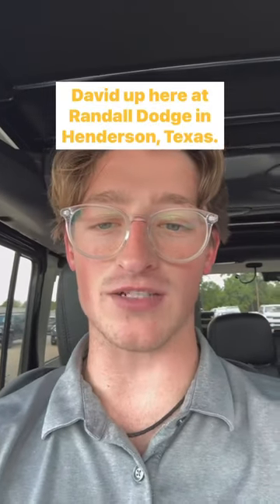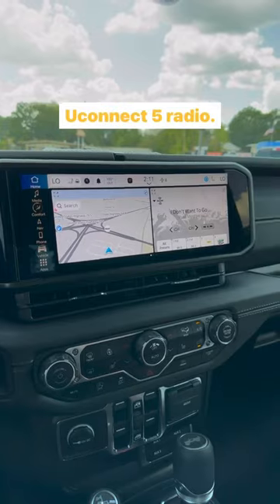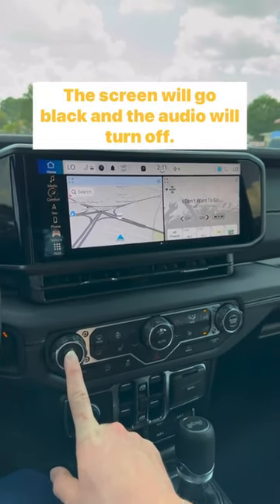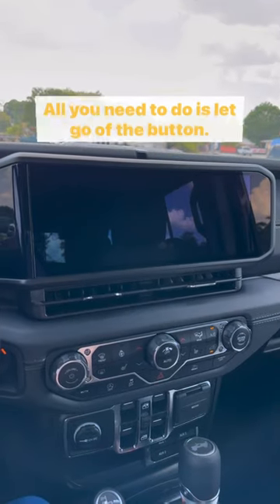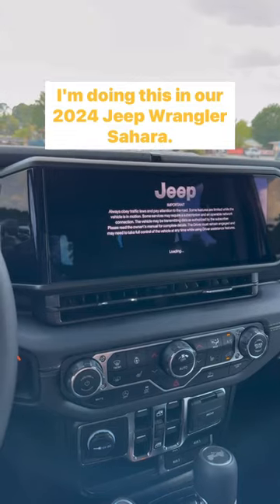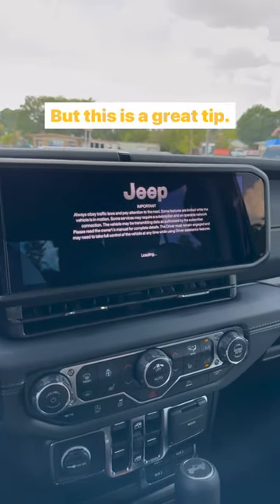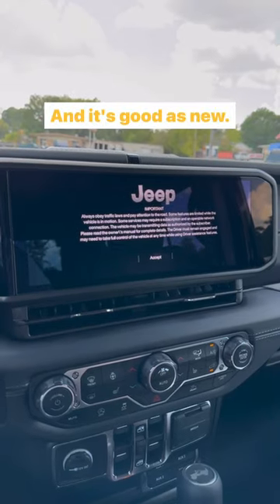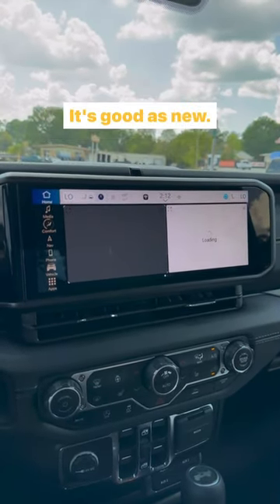How to reset your Uconnect 5 radio! Quick and easy fix!